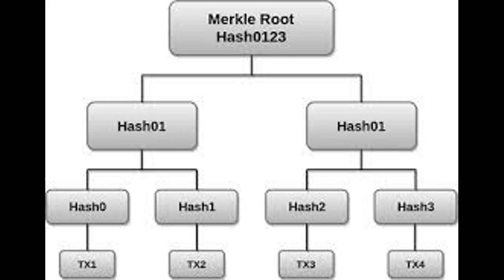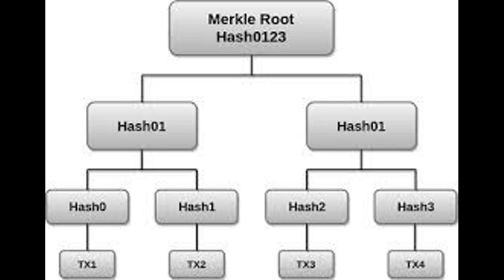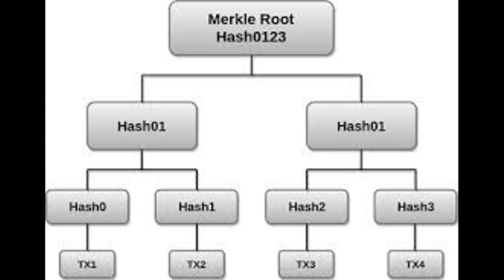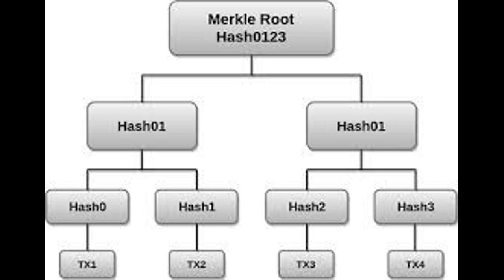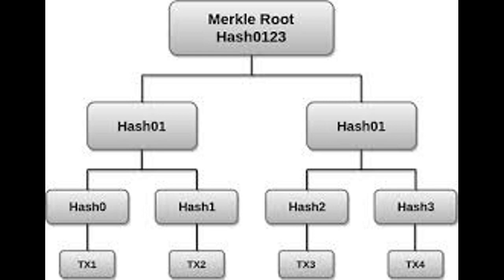Merkle Tree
Merkle Tree In cryptography and computer science, a hash tree or Merkle tree is a tree in which every leaf node is labeled with the cryptographic hash of a data block, and every non-leaf node is labeled with the cryptographic hash of the labels of its child nodes.

BTC
bc1qhrfuc5kn7ekf2790scw5jfm37p4sv8pyzanljn

XRP
rPKqYwjesD3sCxvzKQcDGJfafH8CemTwUA

ETC
0x2e396B1a9B3BC7A8688E33b550C7d972c5b925a7